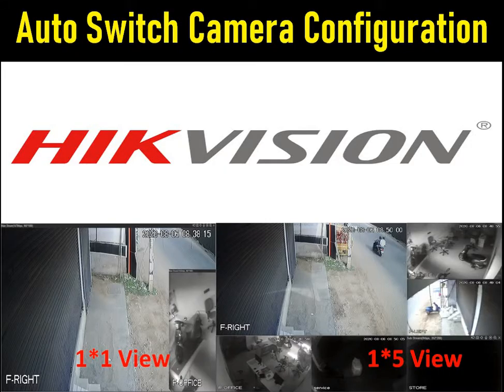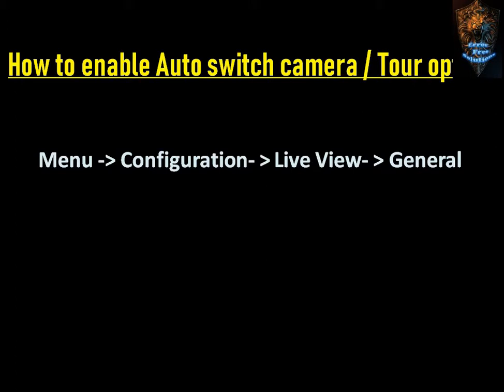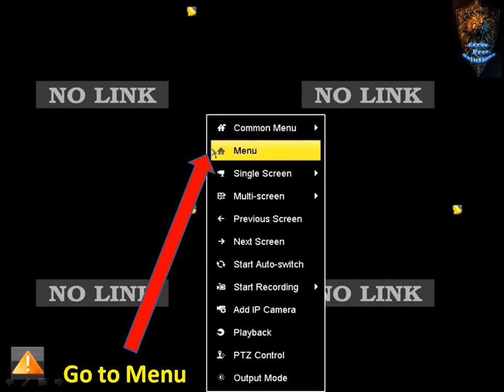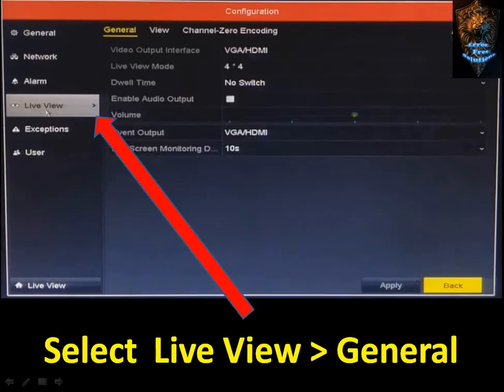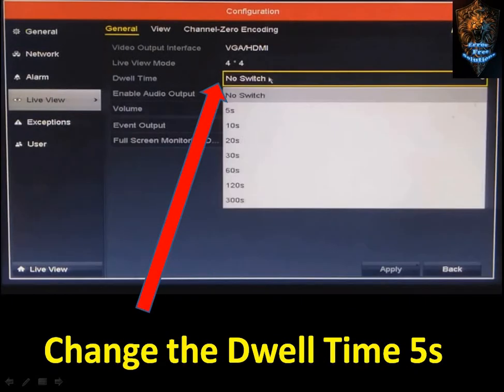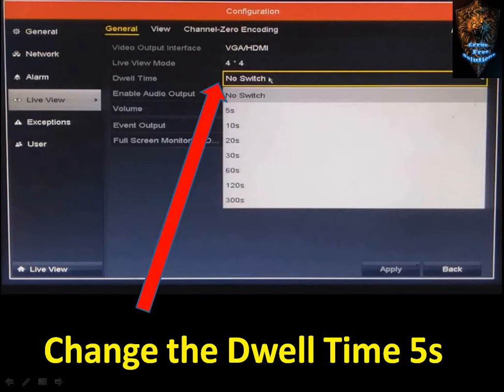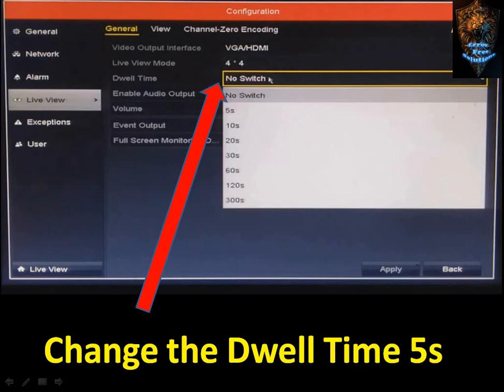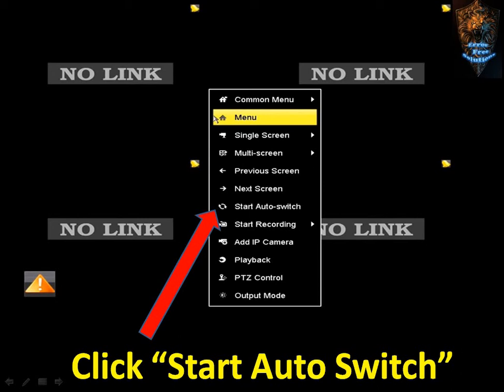Hikvision auto switch Camera | Auto rotate | Tour setup | Error Free Solutions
Hi Friends,